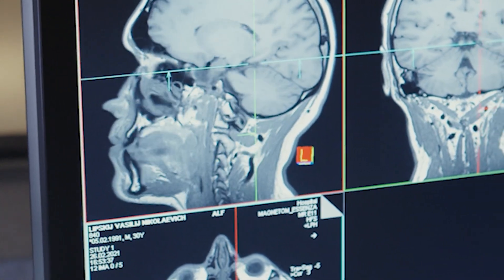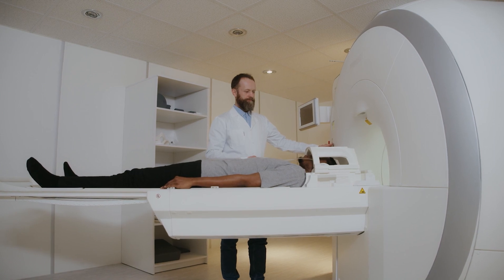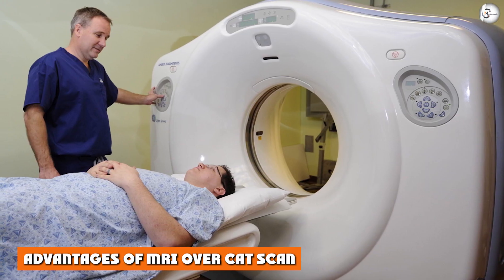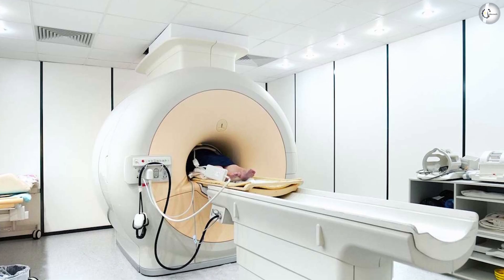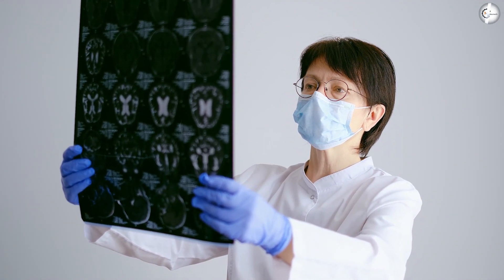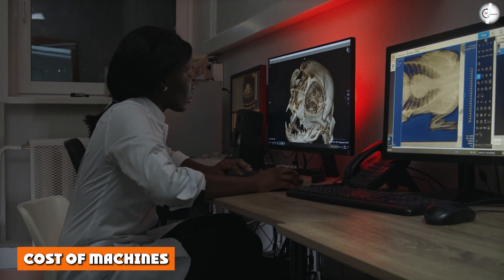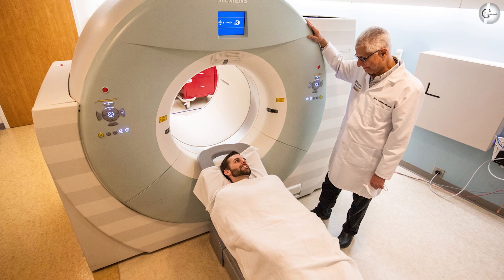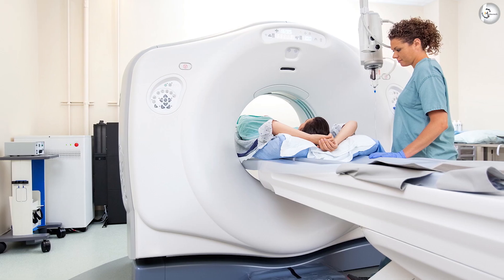CT Scan Vs MRI: Everything You Should Know!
A CT Scan (or CAT Scan) is best suited for viewing bone injuries, diagnosing lung and chest problems, and detecting cancers. An MRI is suited for examining soft tissue in ligament and tendon injuries, spinal cord injuries, brain tumors, etc. CT scans are widely used in emergency rooms because the scan takes fewer than 5 minutes. An MRI, on the other hand, can take up to 30 minutes.